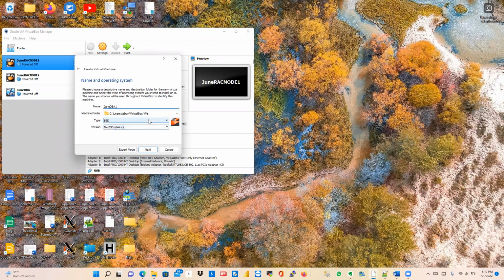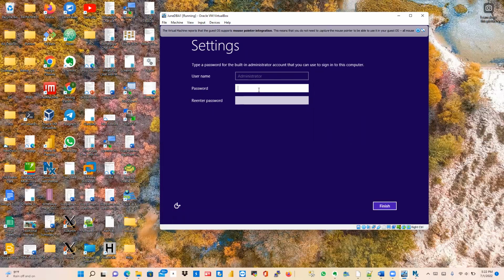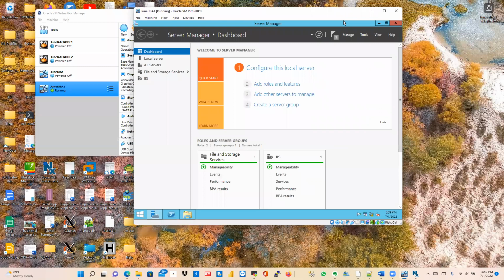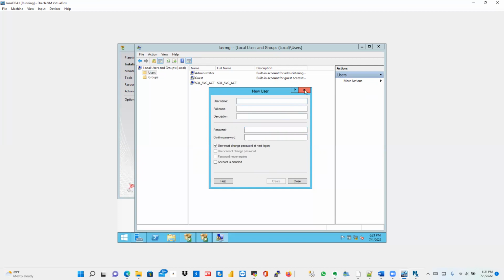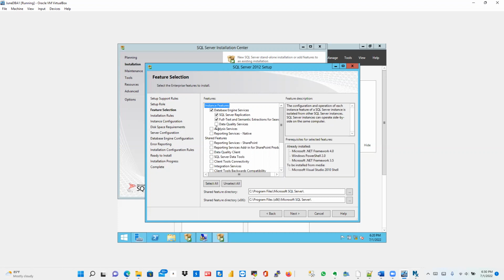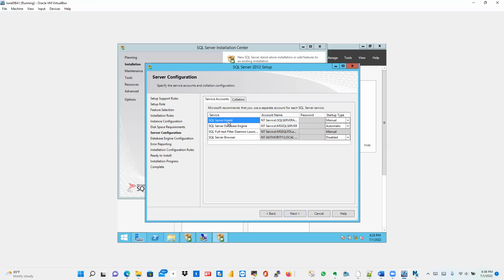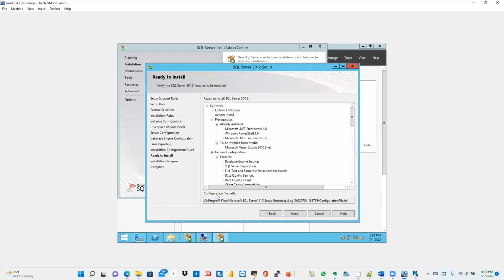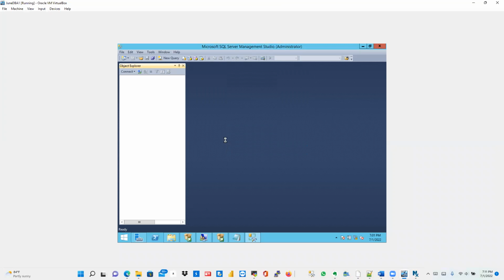HOW TO INSTALL SQL SERVER 2012 as a DBA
In this tutorial, students will learn how to install SQL Server 2012 on a Virtual Machine.
Learning Objectives
1. Create a new virtual machine
2. Attach Windows operating system(iso) to the virtual machine
3. Run Windows version 2012 on the new machine
4. Install the .Net framework with the help of Server Manager
5. Create a service account and add it to the windows administrator group
6. Create users (2) and a DBA group using Local User and Group.
7. Add both users to the DBA group
8. Install SQL Server 2012